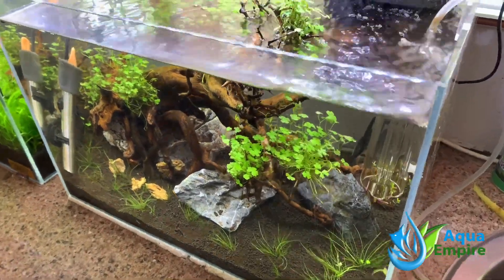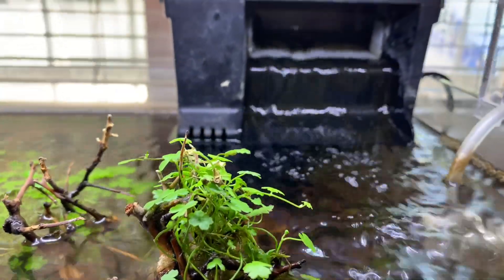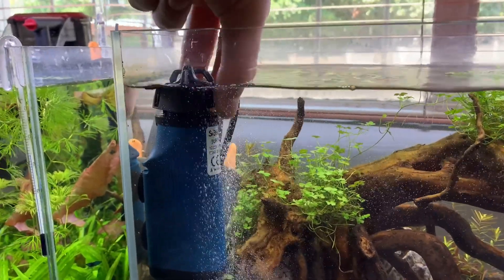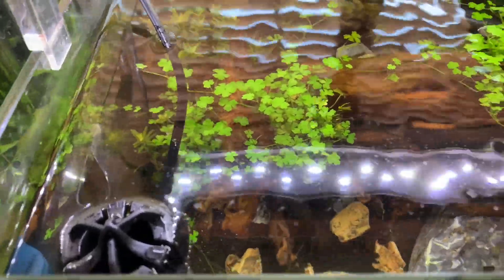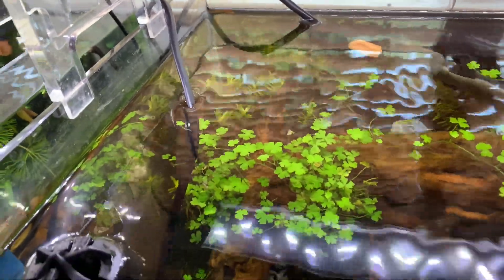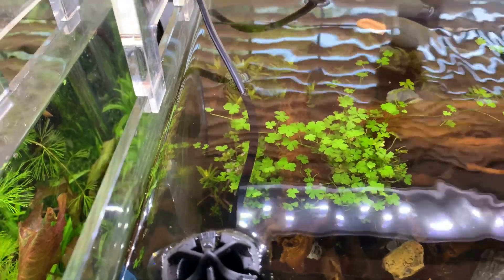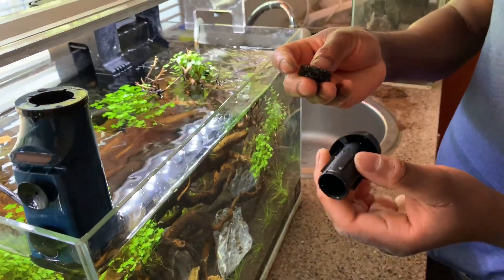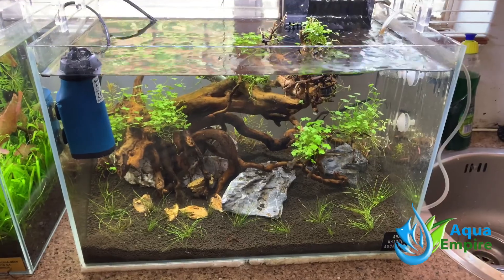Review : Sobo SK-03 Surface Skimmer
How effective is the Sobo surface skimmer?